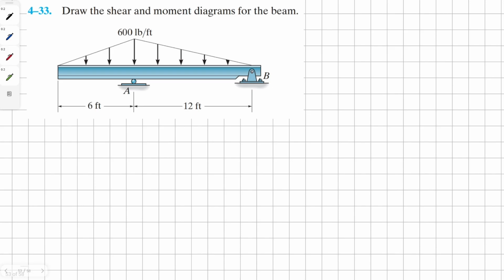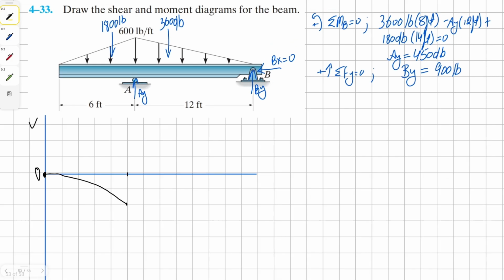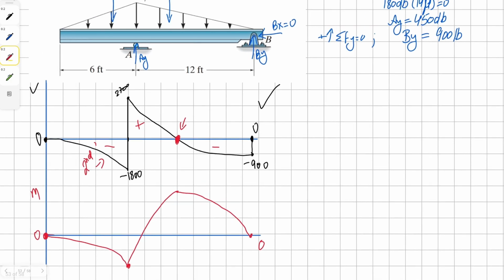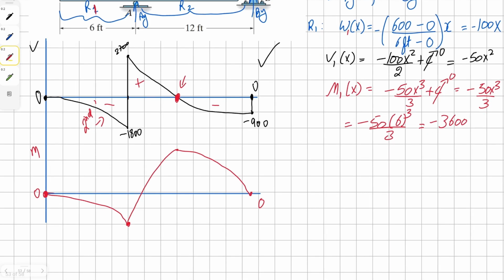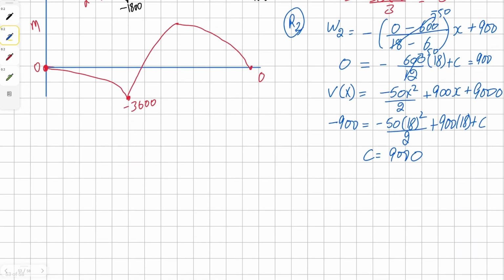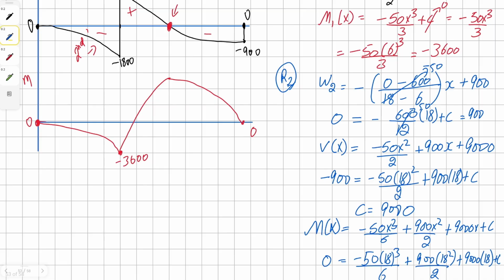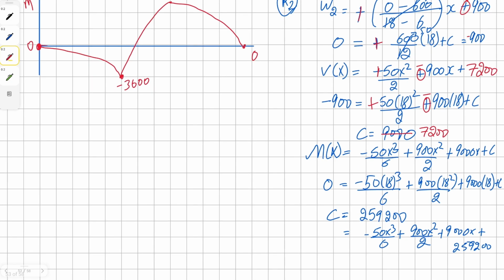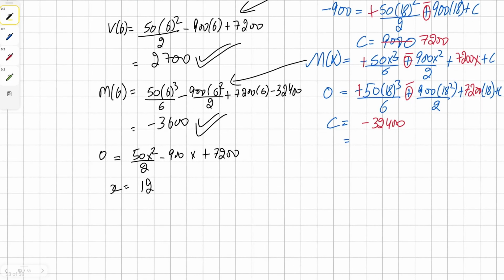P 4 - 33 | Shear and Moment Diagrams | Shear and Moment as functions of X | Graphical Method